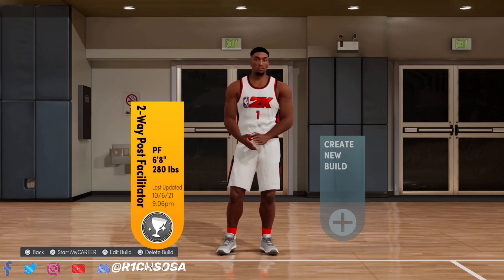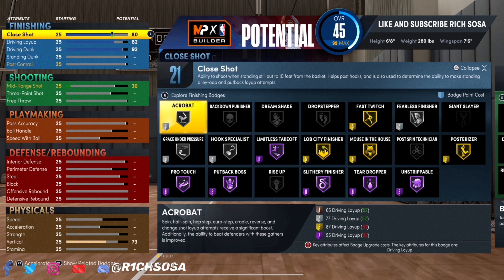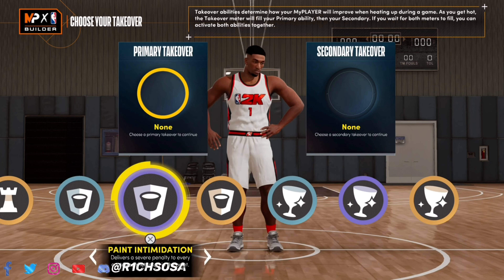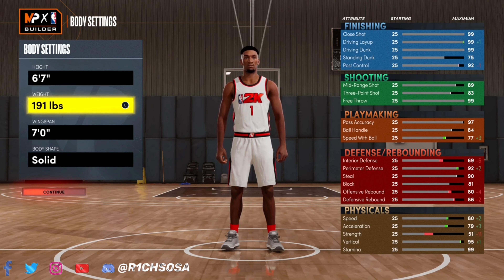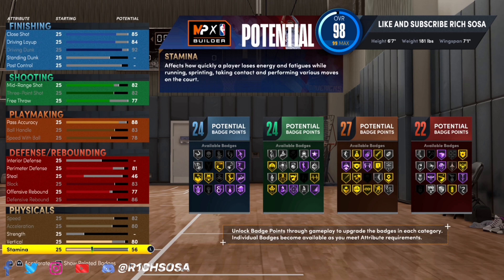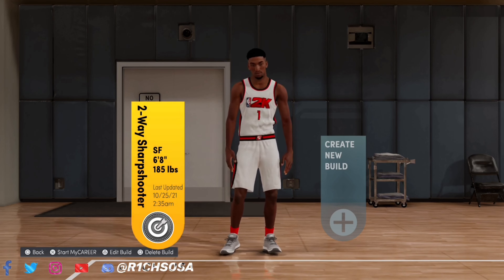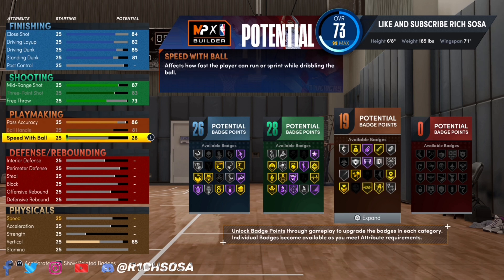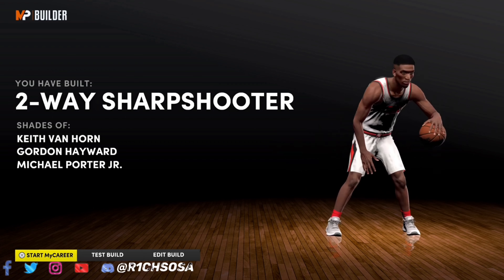SEASON 7: TOP 3 MOST BROKEN LOCKDOWN DEFENDER BUILDS TO USE ON NBA 2K22 NEXT GEN! (BEST NEW BUILDS!)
RGF ❤️ CAN WE REACH 50 LIKES?! WHAT IS GOOD YALL!?

IN TODAY'S VIDEO I AM GOING TO BE BRINGING YALL THE BEST RARE LOCKDOWN DEFENDER 2 WAY POST FACILITATOR, 2 WAY SHARPSHOOTER, AND 2 WAY SLASHING PLAYMAKER BUILD ON NBA 2K22 NEXT GEN AND THESE BADGES ALL HAVE OVER 100 BADGES! THESE BUILDS ALSO GET CONTACT DUNKS LIKE THE BEST SLASHER BUILDS, SHOOT LIMITLESS RANGE 3S LIKE A PURE SHARPSHOOTER/STRETCH BIG, PLAY LOCKDOWN ELITE 2 WAY DEFENSE, AND EVEN THE CHANCE TO GET ANKLEBREAKERS ON NBA 2K22! BE SURE TO ENJOY THE NEW BEST ALL AROUND WELL ROUNDED POINT GUARD PG, PF POWER FORWARD, AND SF SMALL FORWARD BUILDS BEST FOR BEST FOR PRO AM 3V3, PRO AM 5V5, THE REC CENTER, THE COMP STAGE ANTE UP, THE BEST 1V1 COURT BUILD, THE NEIGHBORHOOD, THE PARK, THE CITY, AND THE CANCHA DEL MAR CRUISE SHIP ON NBA 2K22! :)